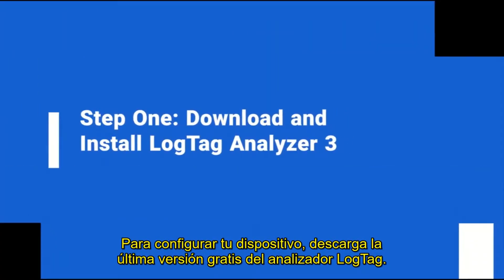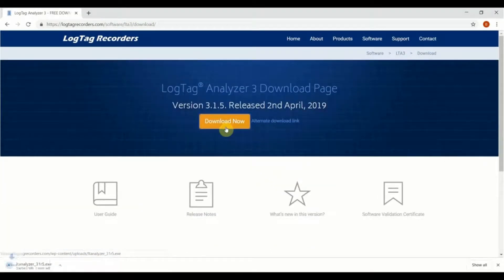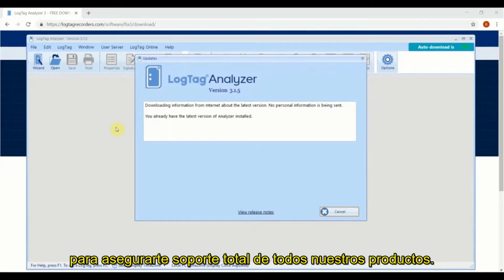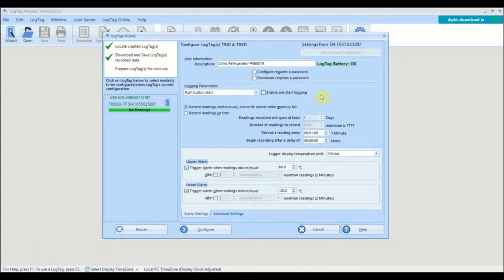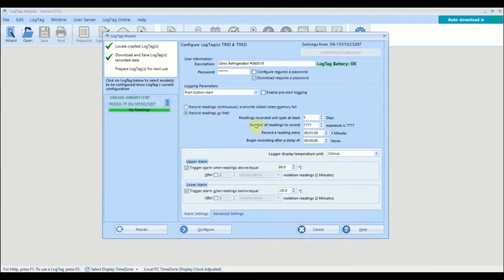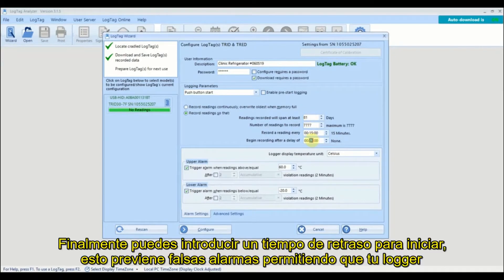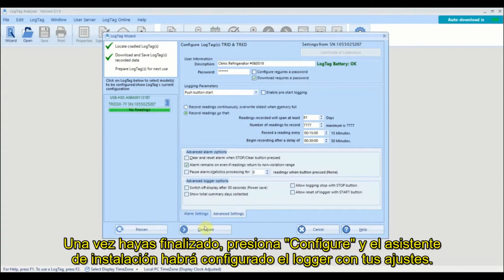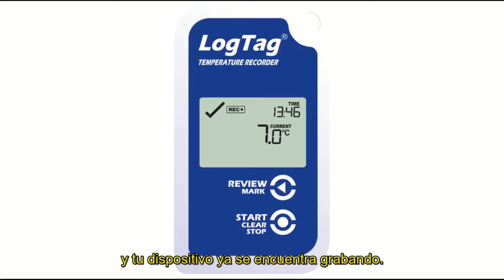Configurando su Data Logger LogTag con Display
Este video de inicio rápido cubre los elementos esenciales necesarios para configurar, iniciar y descargar su Logger para los siguientes modelos de productos:

TRID30-7
TRED30-16R
TREL30-16R

Si tiene un modelo diferente que no se muestra en la lista anterior, vea nuestros otros videos para encontrar el video de configuración de su Logger.

Tenga en cuenta que esta es una guía general. Los modelos individuales pueden tener diferentes opciones disponibles durante la configuración.